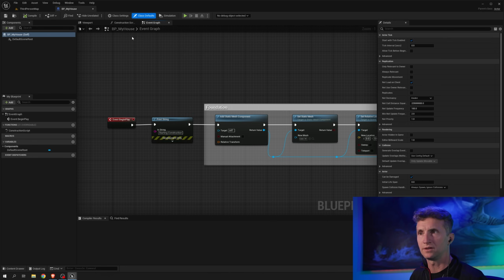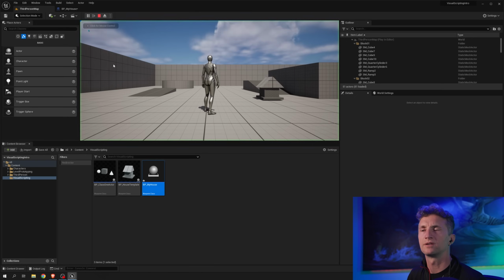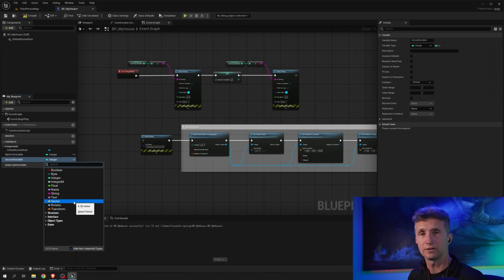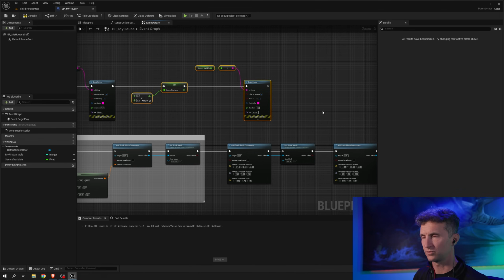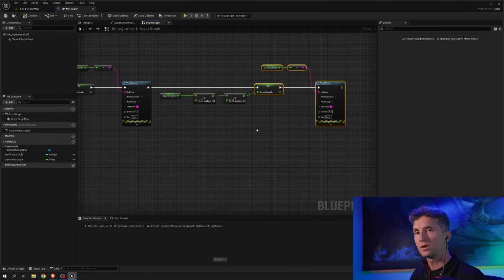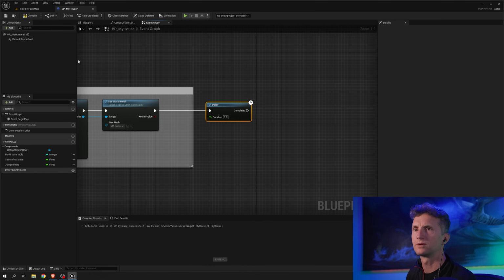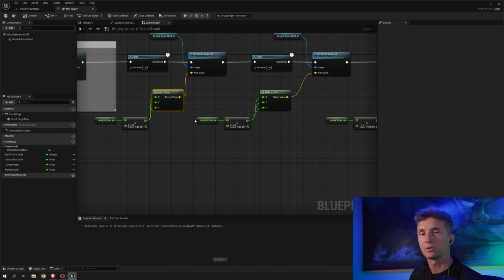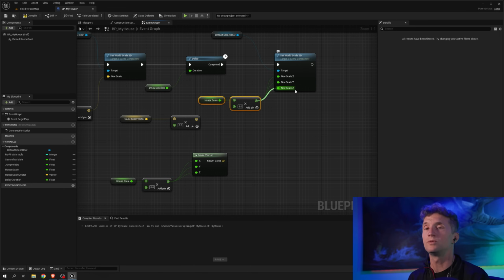UE Blueprint Fundamentals | Visual Scripting Class #2 | Variables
Description: 🚀 Ready to level up your game development skills? Dive into this comprehensive unreal engine blueprint tutorial on mastering variables in Unreal Engine Blueprints! You'll learn how to harness the power of variables to create dynamic, engaging, and efficient game mechanics.

🎮 In this step-by-step tutorial, we explore:

The fundamentals of variables and how they work in Unreal Engine Blueprints
Creating and using variables to control scale, delay duration, and house building
Tips and tricks for working with different variable types, such as floats, vectors, and booleans
Enhancing your visual scripts to reduce errors and make updates a breeze
💡 Whether you're a beginner or a seasoned pro, this tutorial has something for everyone. Discover how variables can revolutionize your game development process and take your projects to new heights. Don't miss out on this essential knowledge – it's time to unlock your full potential in this unreal engine blueprint tutorial!

👍 Enjoyed this video? Share your thoughts and suggestions in the comments section below – we'd love to hear from you!

0:07 - Introduction to Variables in Unreal Engine
3:25 - Defining Variables in Blueprints
10:18 - Exploring Common Variable Types
17:27 - Performing Math Operations with Variables
22:10 - Harnessing the Power of Variables
24:00 - Updating Multiple Values with Variables
28:21 - Adjusting World Scale with Variables
30:38 - Using Float Variables for Scaling
35:20 - Variable Vectors
38:04 - Wrap Up